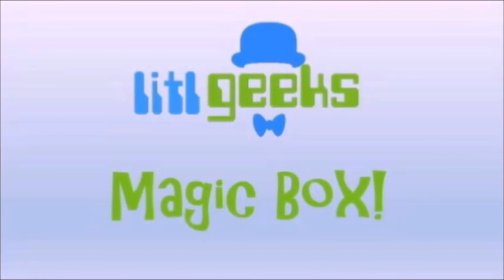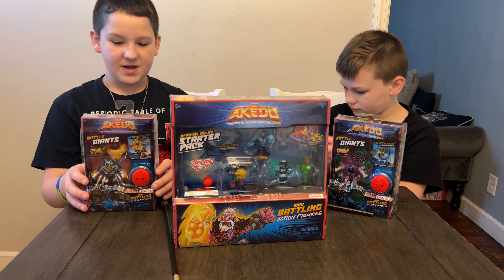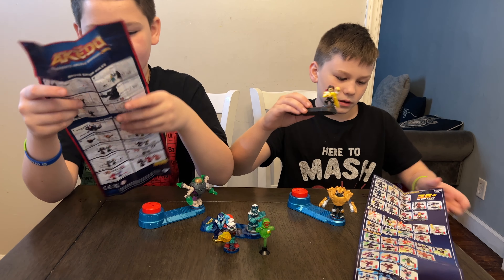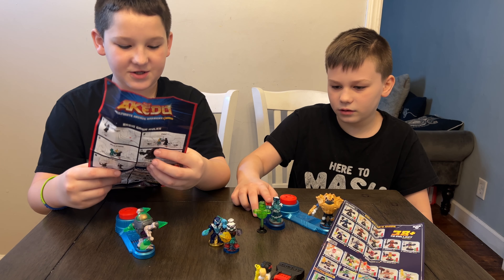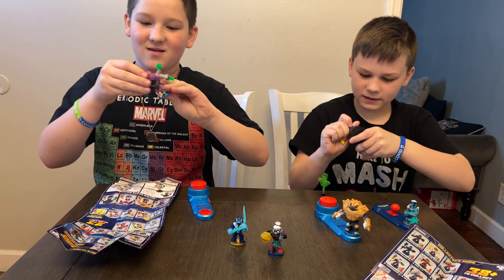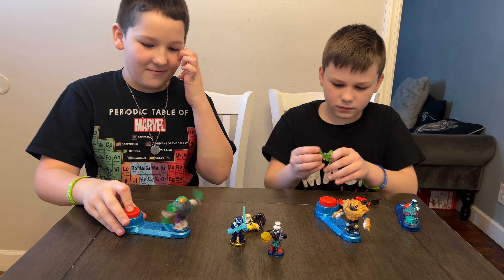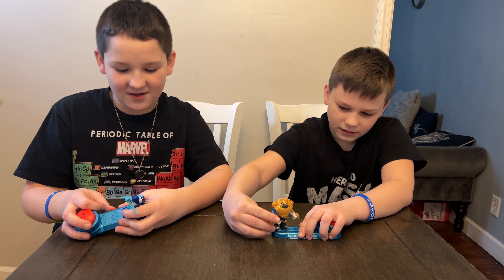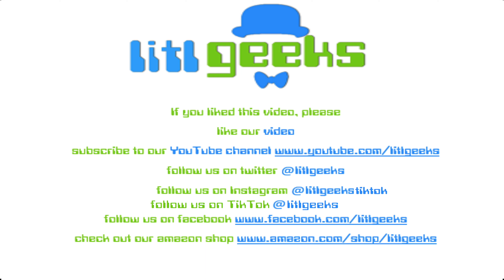litlValentines Day Magic Box Akedo Warriors Giants by Moose Toys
Our hunt for the perfect date night / Valentines day fun continues today with Akedo Ultimate Arcade Warriors Battle Giants and Season 2!  Akedo Warriors were some of the most fun toys to hit in 2021.  Awesome little battlers attached to controllers, and you beat your opponents figure up and hope for a split strike!  They also have a fun Youtube presence!  But that was 2021, and all things must evolve, Akedo Warriors included, now with Season 2, and Battle Giants, the fight gets BIGGER!  Our friends at Moose sent us the Season 2 Starter Pack, a pair of Battle Giants, and a Season 1 Mystery Warrior (for good measure) for free, to check out for all of our friends out there in litlgeekland.  The litlgeeks are happy to report, these are a great time to play with your date on litlValentines day! So, let's check them out!